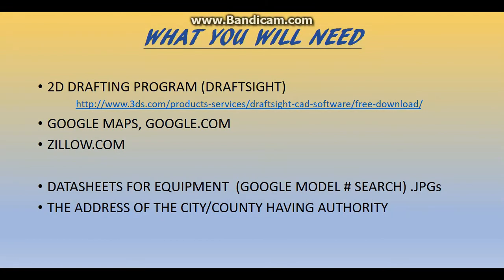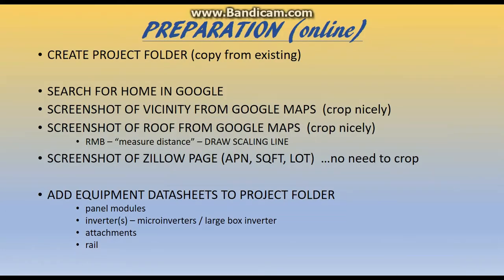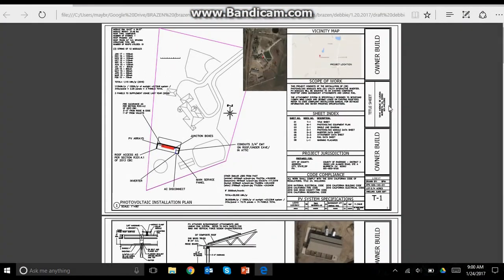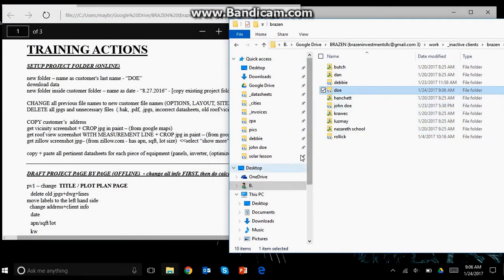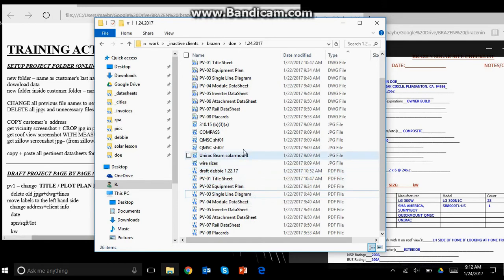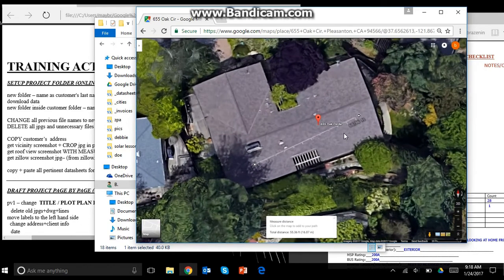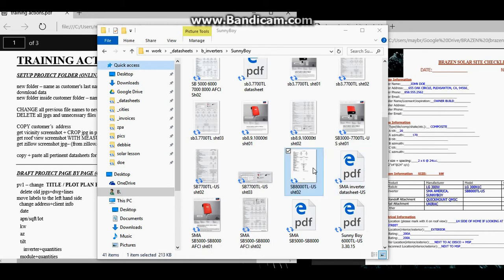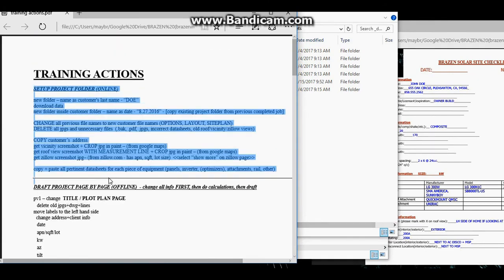LESSON 1 - How to draft / design solar plans for permit - INTRO + SETUP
~***DISCOUNT!!!***~ LET ME GROW YOUR BUSINESS BY DOING ALL OF THE SOLAR PLANS FOR YOUR BUSINESS - PERMITS GUARANTEED + INVOICING ONCE PER MONTH ($300/10KW PLAN IF 3 PER MONTH):